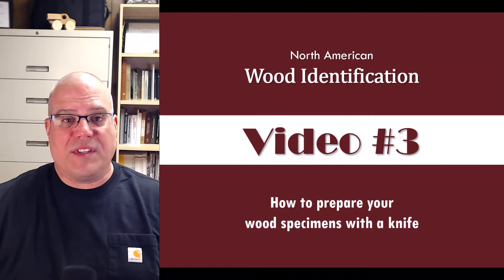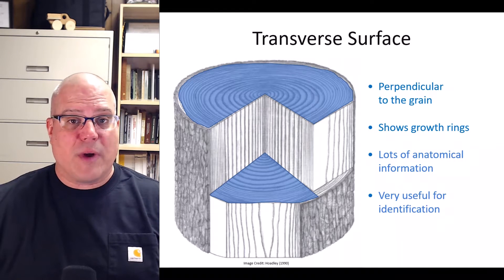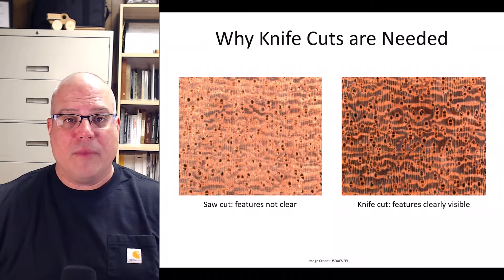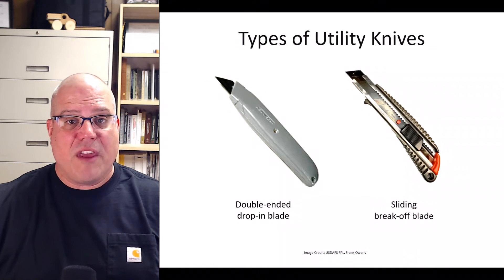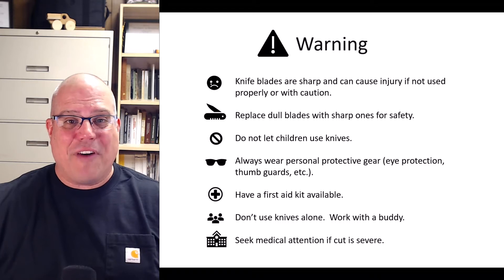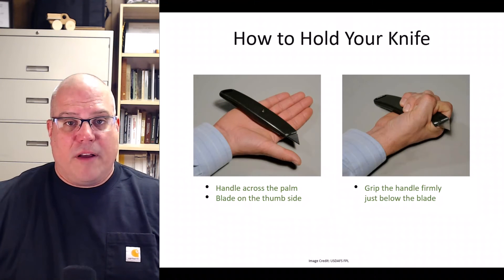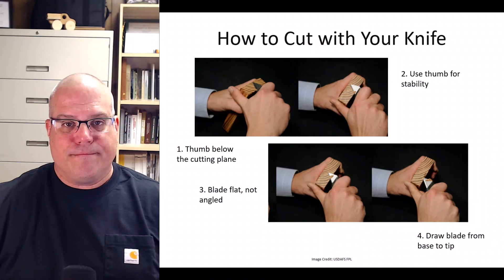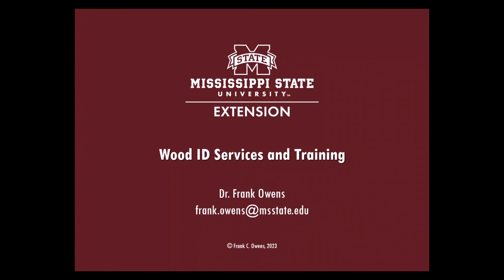North American Wood Identification #3 - Preparing wood specimens with a knife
Learn how to prepare the cross section of a wood sample with a utility knife to view the anatomical features of the specimen more clearly -- a key step in wood identification. Video content taught by Dr. Frank Owens from Mississippi State University.

TIMESTAMPS
00:00 Introduction
00:30 Finding the transverse surface
01:01 Why we need to use a knife
01:54 Different kinds of knives
02:49 Safety points
03:22 Cutting technique
05:34 Preview of the next video